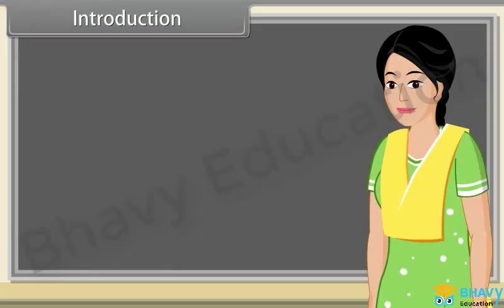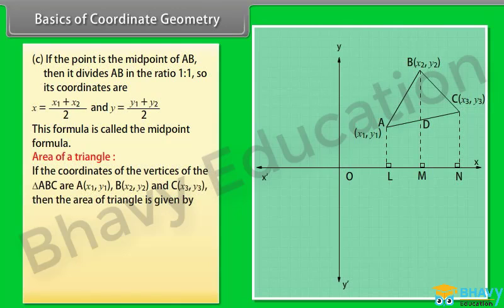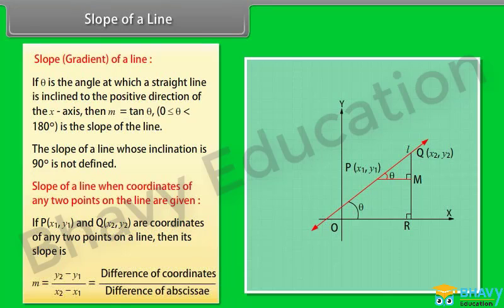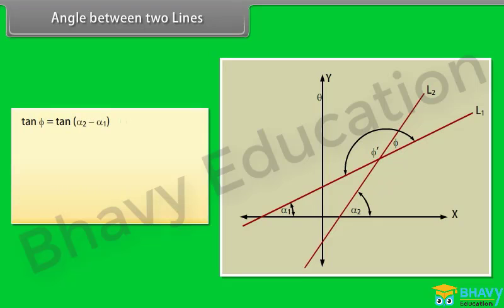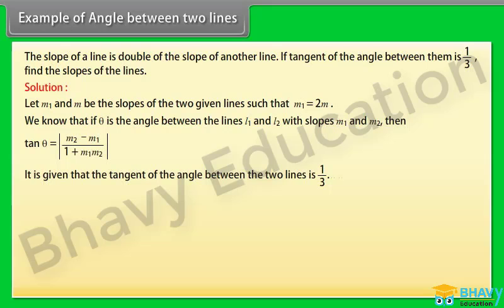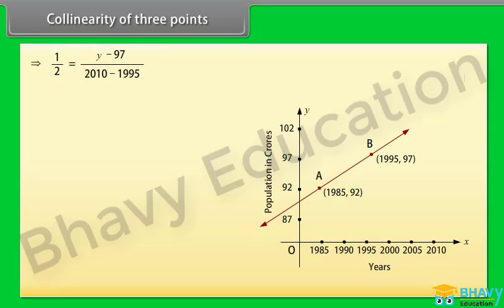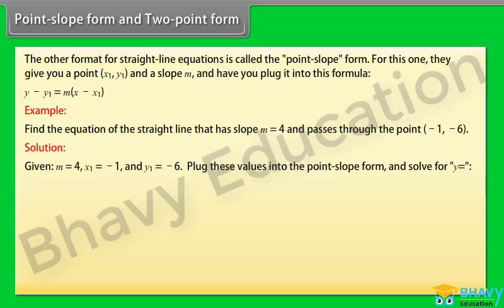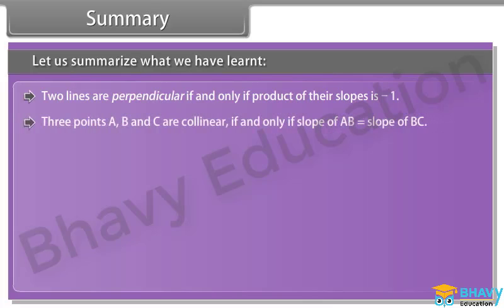Straight Line I Class 11 | Part 2 | BHAVY EDUCATIONS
A straight line is defined as a line traced by a point travelling in a constant direction with zero curvature. In other words, the shortest distance between two points is called a straight line.